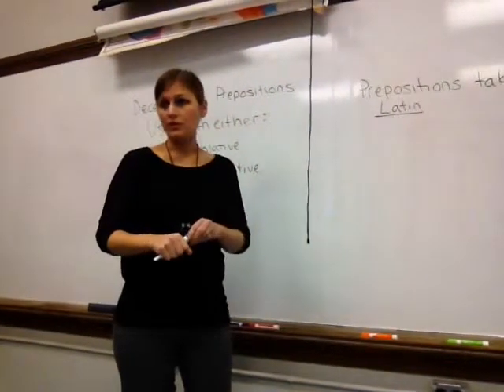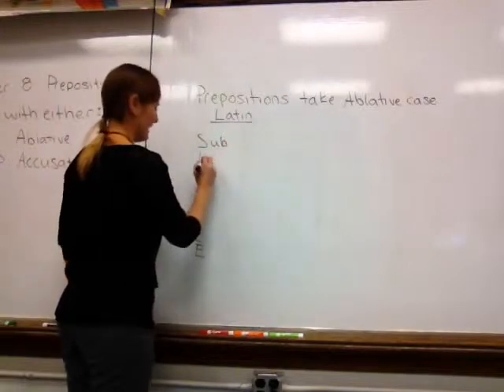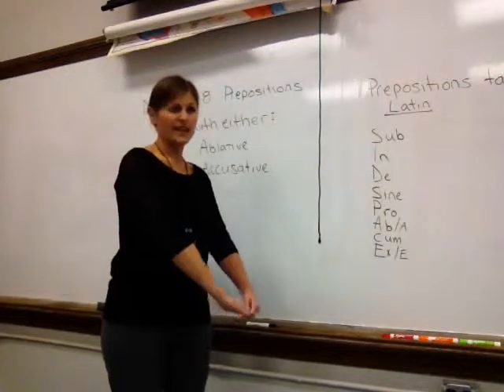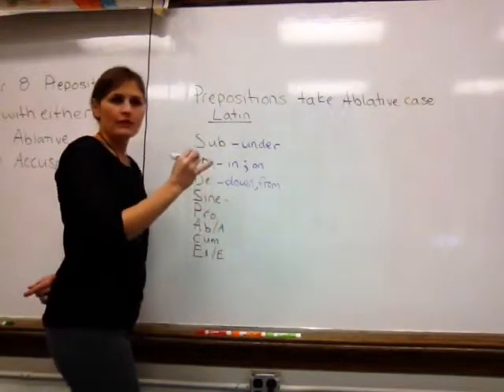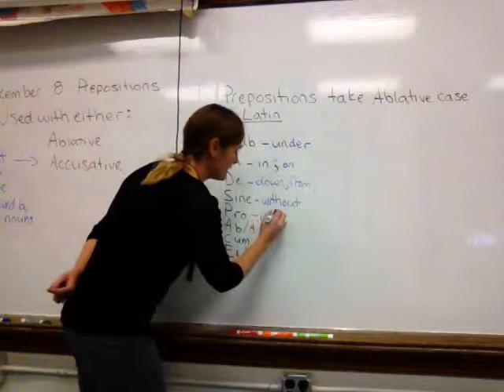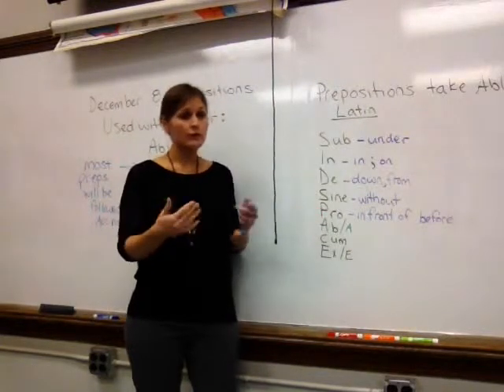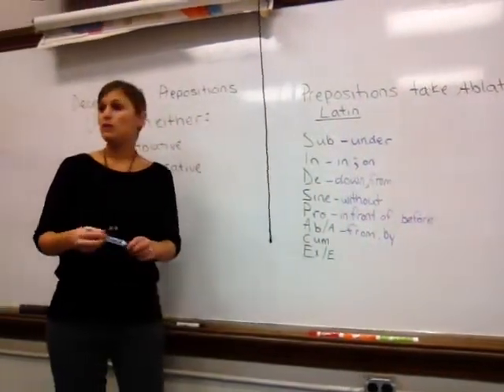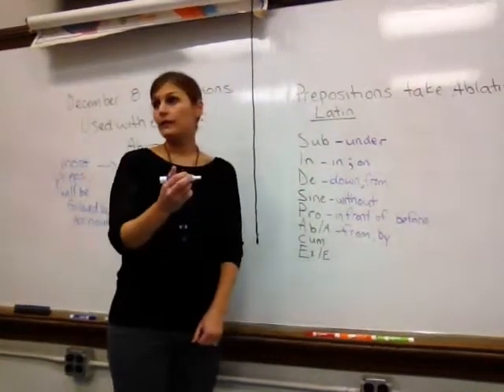Prepositions: Ablative and Accusative Nouns